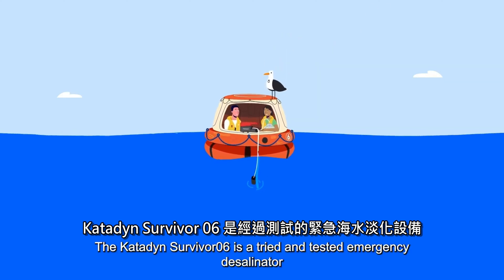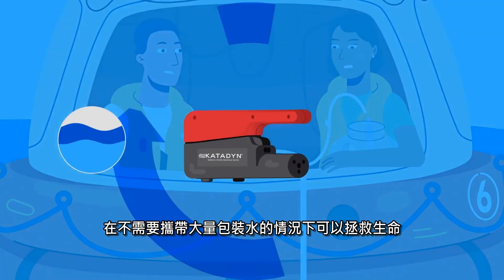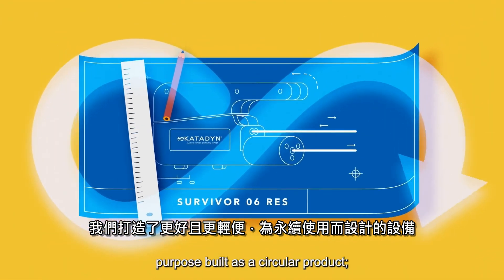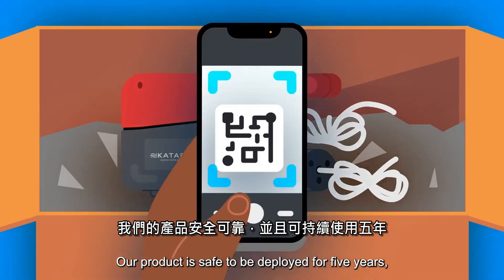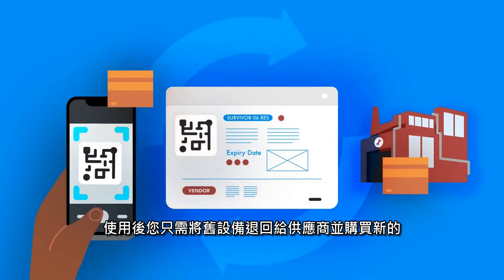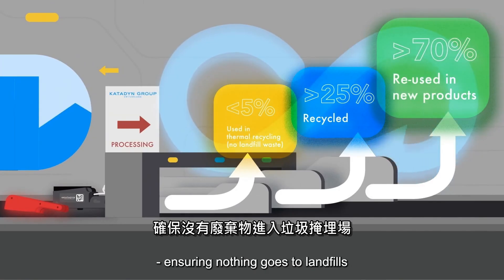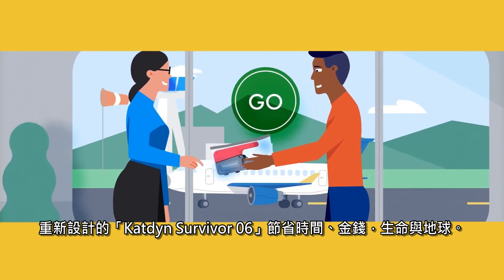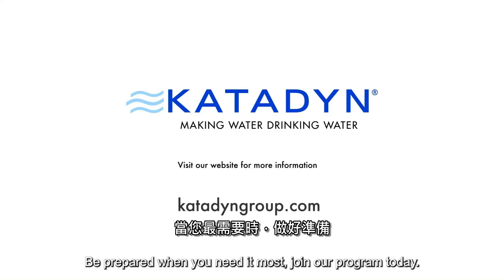【 官方影片 】Katadyn Survivor 06 手壓海水淡化器｜｜馬布谷戶外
全世界唯一不用電，手壓海水淡化器 Katadyn Survivor 06

瑞士製造，世界上最小的海水淡化器，小巧輕便。
獲得美國海岸防衛隊批准，可用來取代救生筏上三分之二的準備用水。

馬布谷戶外裝備代理品牌：日本 ZANE ARTS 、瑞典 HILLEBERG、瑞士 KATADYN、瑞典 OPTIMUS、法國 BEAL、澳洲 BARMAH Hats、加拿大 COGHLAN'S、德國 NRG-5、瑞士 MICROPUR、美國 STERIPEN、美國 SPECTRA Watermakers